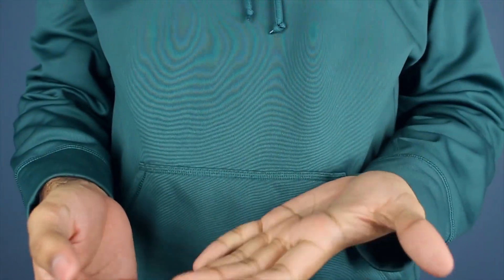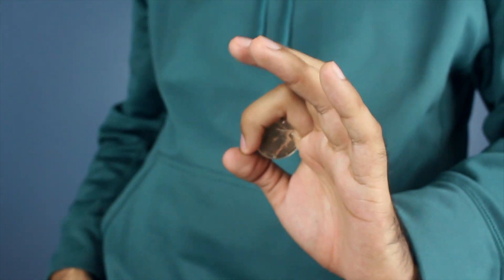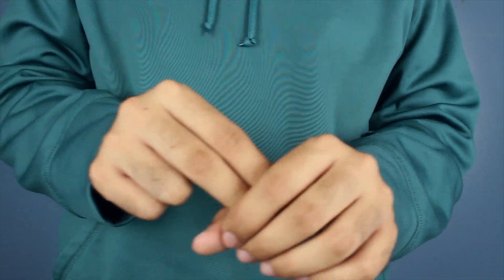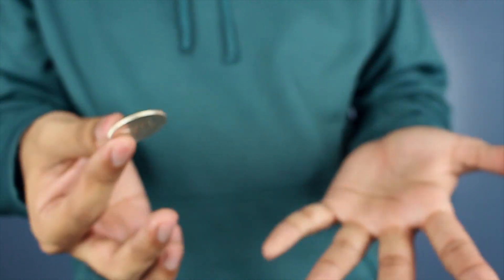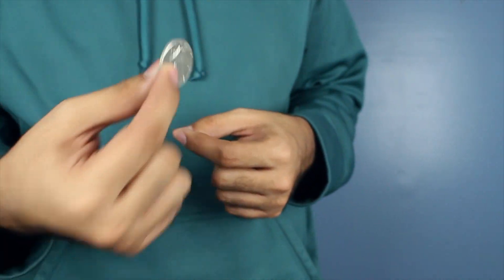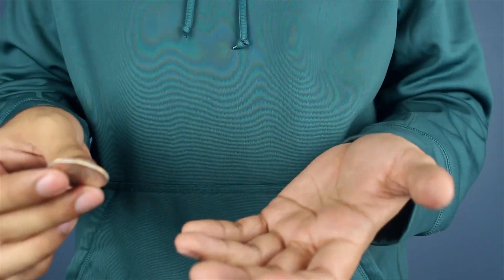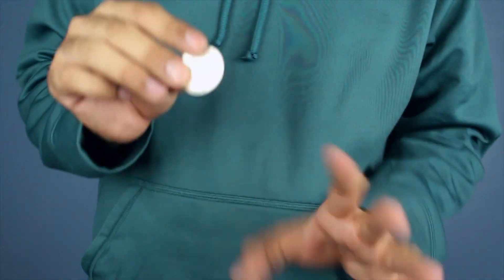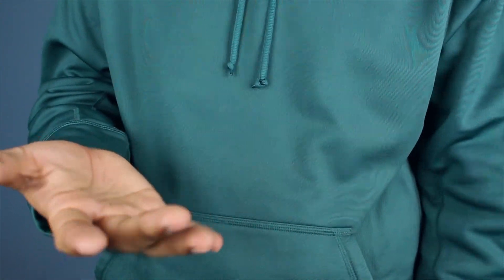SUPER VISUAL Coin Magic! | Tutorial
What's up everyone! Sorry for missing magic monday's yesterday, the render time on this video took forever, but this is it! I don't really do coin magic, but let's see how it goes. I really like this trick, it's visual! It's easy! And with enough practice, it can look like you have legit powers.

 What I shoot with:

Canon t5i with kit lens
Rode video mic GO